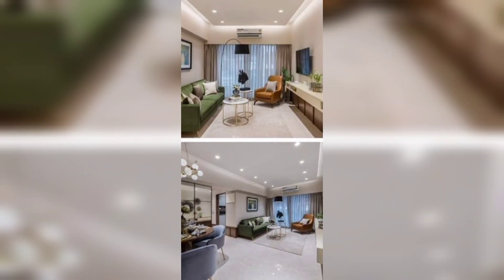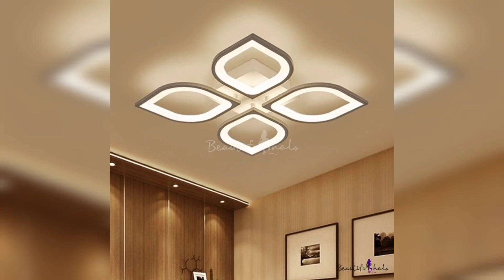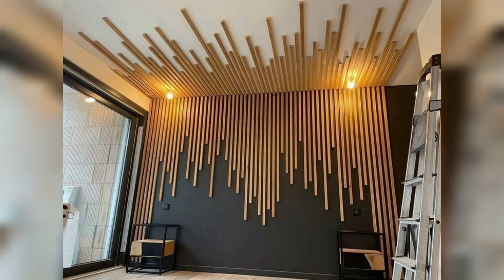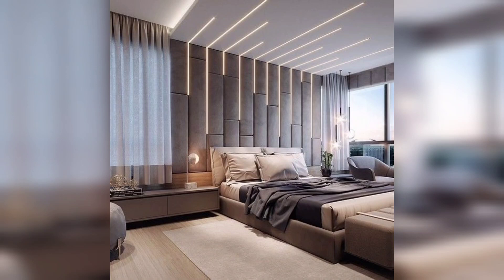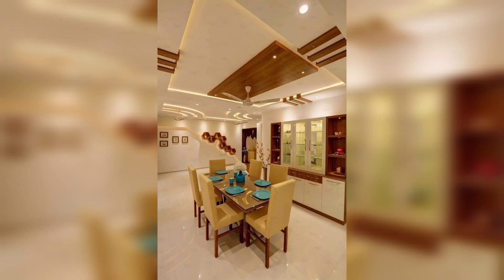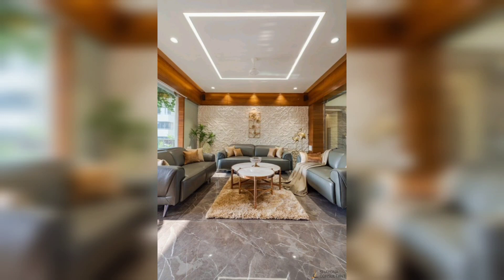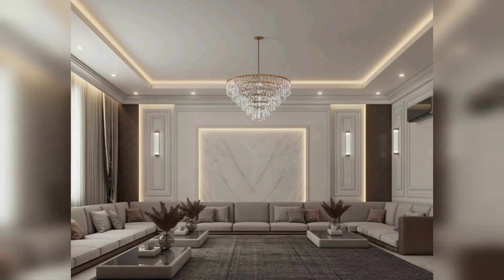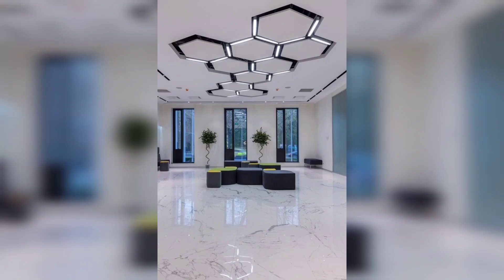DIY House Ceiling Design Ideas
diy diyart diydesign home Decor.
Welcome to our DIY house ceiling design ideas video! In this video, we'll show you how to transform your ceiling into a stunning focal point of your home. With just a few simple materials and some creativity, you can add character and style to your living spaces.

In this video, we'll showcase a range of different ceiling design ideas to inspire your next project. From minimalist and elegant designs to bold and creative styles, there's something for every taste and budget. We'll cover popular options such as modern and pop ceiling designs, as well as more unique choices like coffered, tray, and vaulted ceilings.

We'll also share some tips and tricks on how to select the right materials for your ceiling design, such as gypsum or wooden panels, and how to install them with ease. Plus, we'll offer budget-friendly and DIY options for those who want to save money and get creative.

By incorporating keywords and tags related to house ceiling design, DIY, and home decor, our video is more likely to be discovered by viewers searching for inspiration on how to upgrade their ceilings.

So, whether you want to create a statement ceiling in your living room or add some interest to your bedroom, our DIY house ceiling design ideas video has got you covered. We hope you find inspiration and ideas to create a stunning ceiling that adds beauty and value to your home.